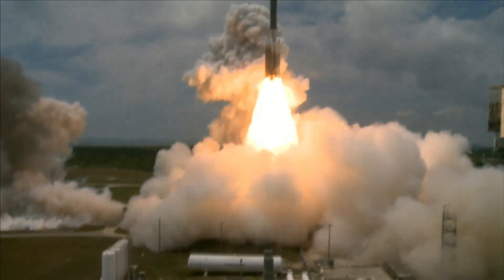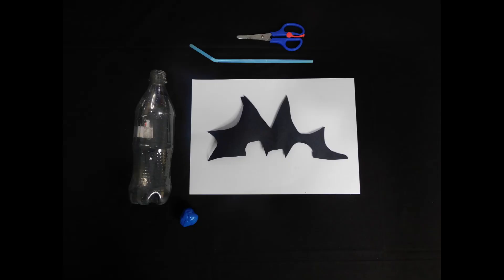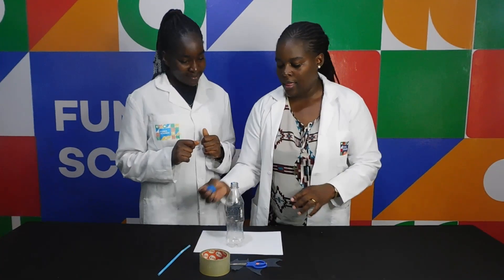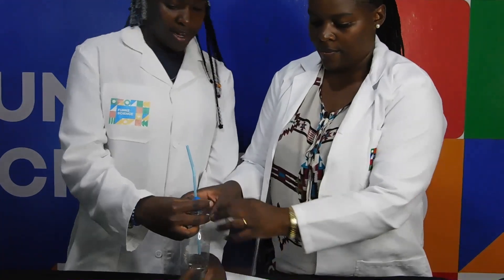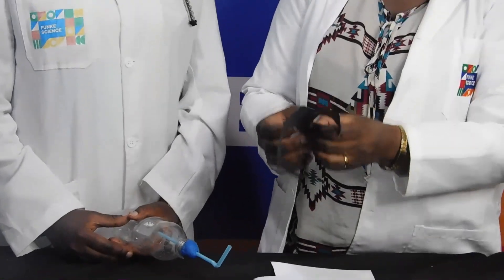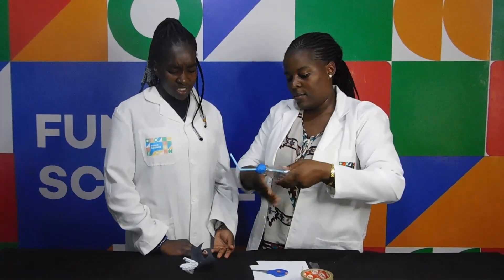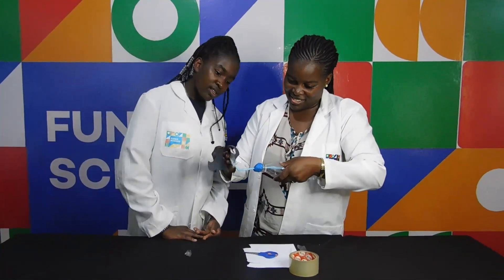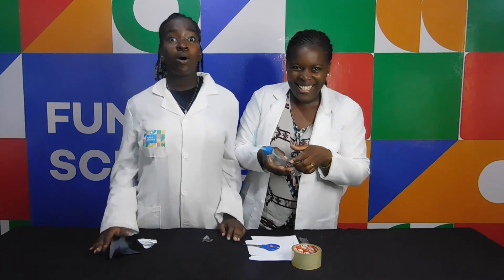How to make a flying bat | Fun Experiments to try at home this Halloween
Parent Feedback Form: How did you find this video? Making your own rocket launcher sounds like the most fun there is. How about creating a terrifying flying bat rocket for Halloween? It's super easy with these step-by-step instructions.